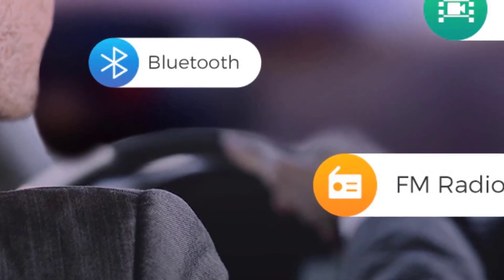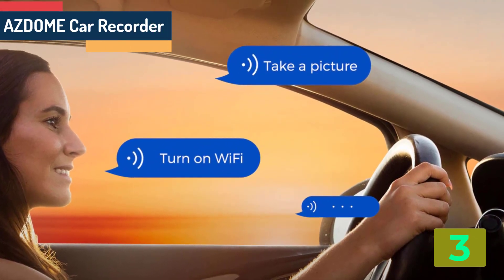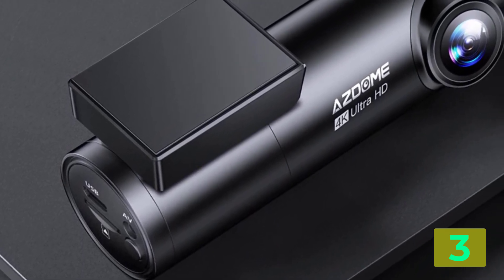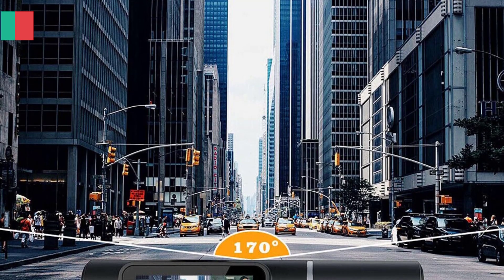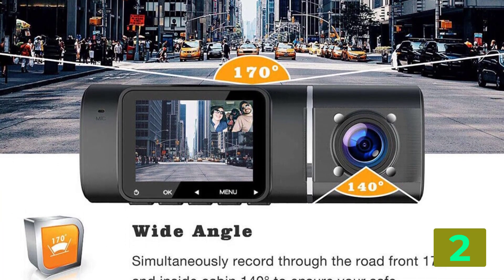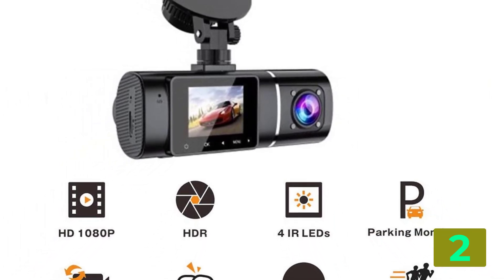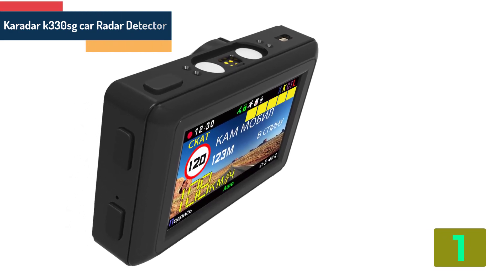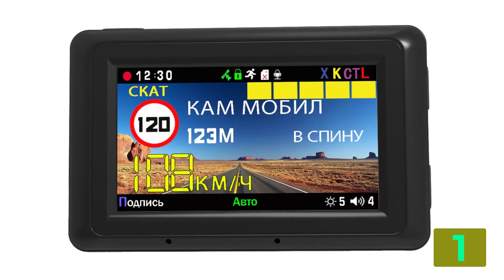Top 3 Car Radar Detector 2023 | aliexpress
Top 3 Car Radar Detector 2023
3.AZDOME Car Recorders 4K + 1080P Rear Camera (Free 64G TF) 800MP Lens GPS Wifi Car DVR Voice Control Dash Cam Night Vision M300S

2.1080P HD Car DVR Camera Dual Dash Cam Front+Inside Car Recorder Camera Digital Video Recorder Camcorder 310° Wide Angle

1.Karadar k330sg car Radar Detector GPS DVR 3 in 1 full HD Russian video recorder signature antiradar magnetic combo with 32g